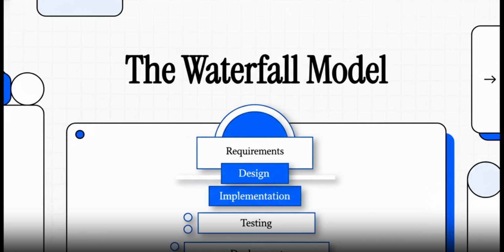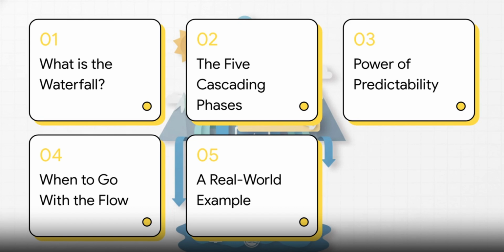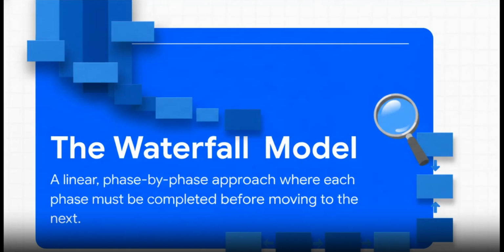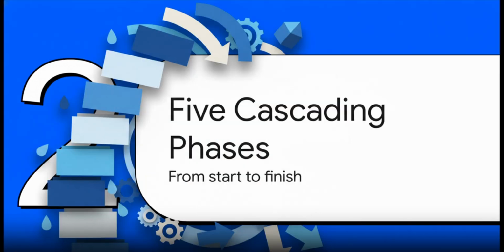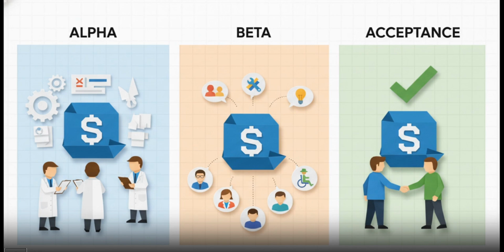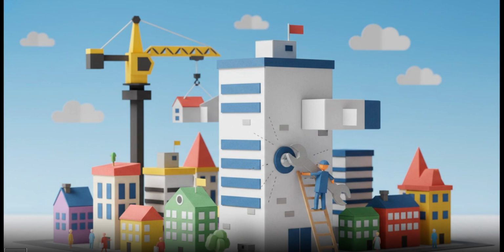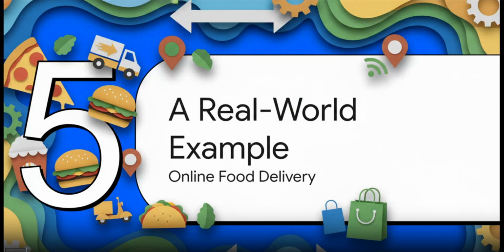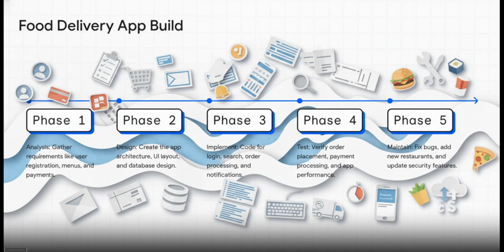Part 5 |The Waterfall Model Explained | SDLC Phases, Advantages & Examples | Software Engineering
In this video, we break down the **Waterfall Model**, one of the most traditional and structured methodologies in Software Engineering. Unlike modern agile frameworks, the Waterfall Model follows a linear, phase-by-phase approach where each stage must be completed before the next one begins.

We explore exactly how this "document-driven" process works, from the initial requirement gathering to the final deployment and maintenance.

**1. What is the Waterfall Model?**
We define the Waterfall methodology as a sequential flow where backtracking is difficult and changes are minimal once a phase is finished. It is known for detailed planning and strong quality control.

**2. The 5 Phases of the Waterfall Lifecycle**
We walk through the classical phases of development:
*   **Requirements Analysis:** Documenting customer needs into a formal Software Requirement Specification (SRS).
*   **Design:** Converting the SRS into High-Level (HLD) and Low-Level Designs (LLD), documented in the Software Design Document (SDD).
*   **Development:** Writing the source code and performing unit testing on individual modules.
*   **Testing & Deployment:** Integrating modules and performing Alpha, Beta, and Acceptance testing before going live.
*   **Maintenance:** Providing corrective (bug fixes), perfective (feature enhancements), and adaptive (environment updates) maintenance after release.

**3. Real-World Example: Online Food Delivery System**
To make these concepts clear, we apply the Waterfall Model to building a food delivery app:
*   **Analysis:** Gathering requirements for menus, payments, and tracking.
*   **Design:** Planning the database and UI layout.
*   **Implementation:** Coding features like login and order processing.
*   **Testing:** Verifying payments and fixing bugs.
*   **Maintenance:** Adding new restaurants or updating security features post-launch.

**4. Advantages & When to Use It**
The Waterfall Model is ideal for smaller projects with well-defined, stable requirements. Its main benefits include:
*   **Simplicity:** It is easy to understand and manage with clear milestones.
*   **Discipline:** It enforces a "design before coding" approach.
*   **Documentation:** Every process is thoroughly recorded, making it great for projects requiring strict regulatory compliance.

**📚 Key Concepts:**
*   Linear Sequential Model
*   Software Requirement Specification (SRS)
*   High-Level vs. Low-Level Design
*   Alpha vs. Beta Testing
*   Corrective vs. Adaptive Maintenance